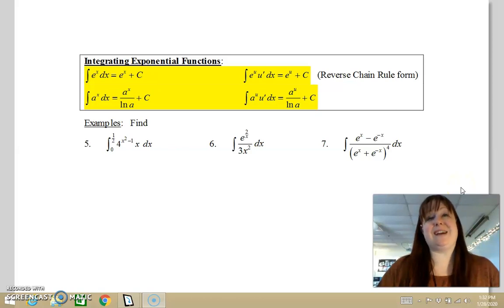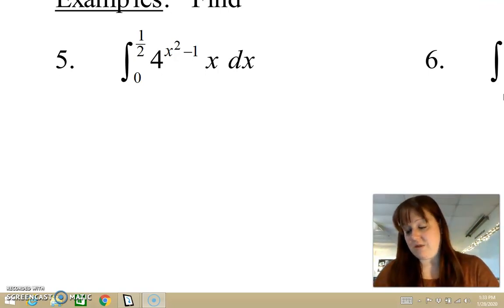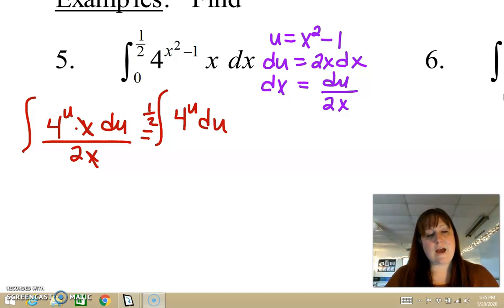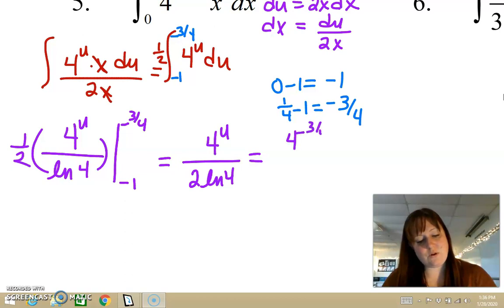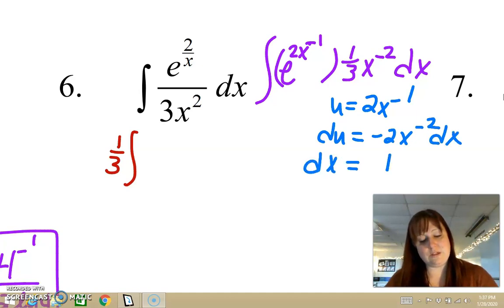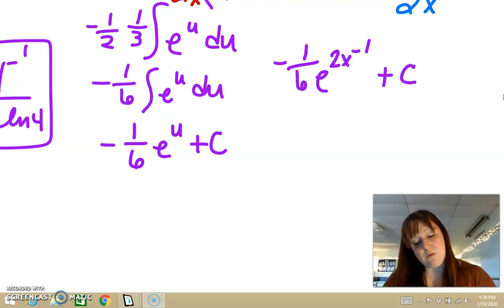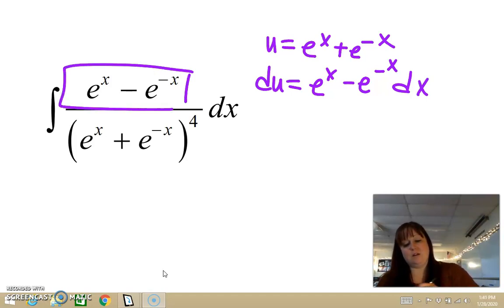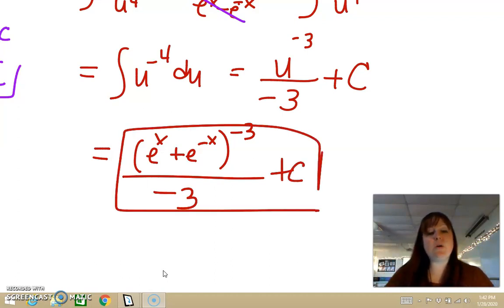AP Calculus 7-2B Integrating Exponential Functions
Anti-Derivative of exponential functions